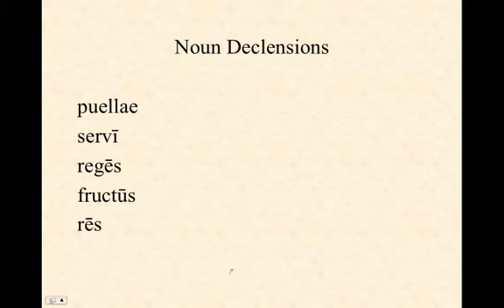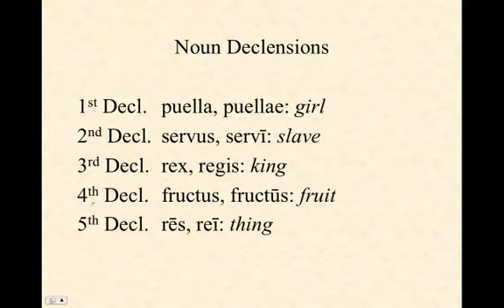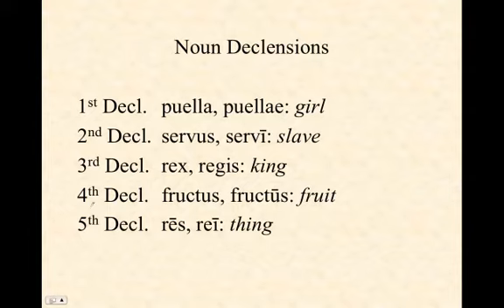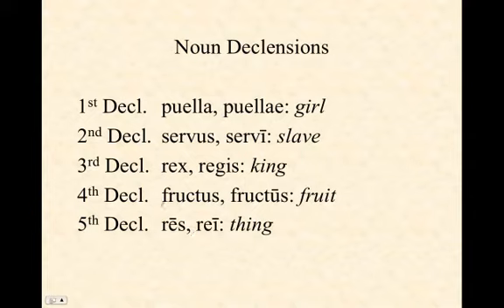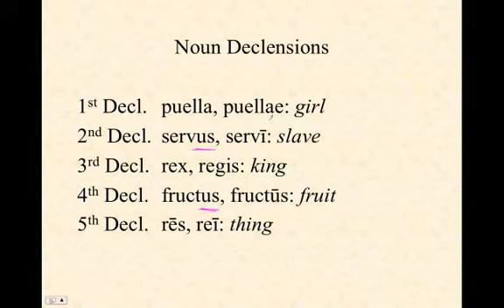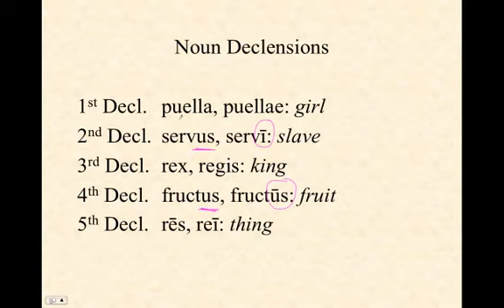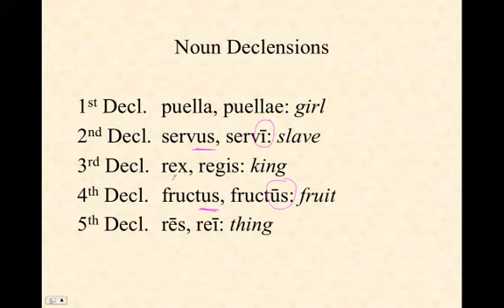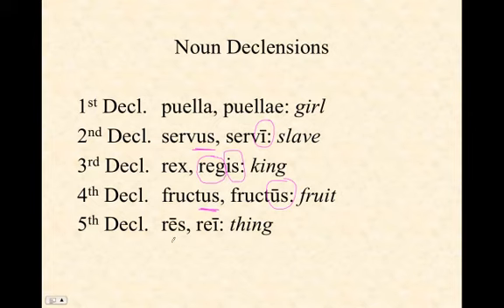Overview of Noun Declensions